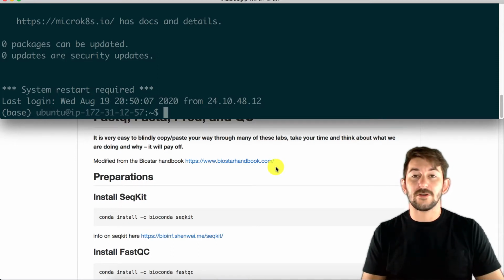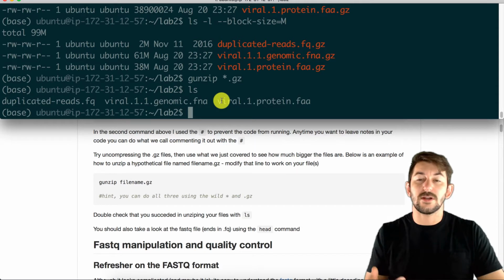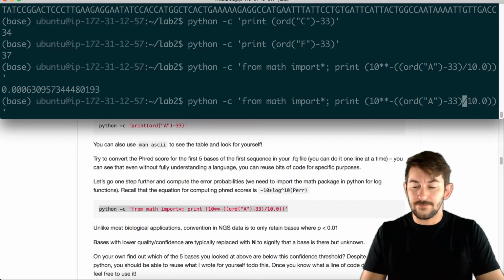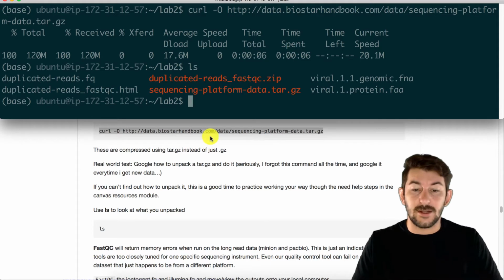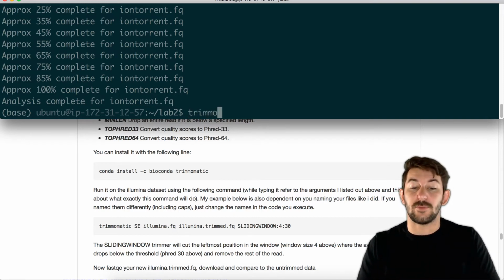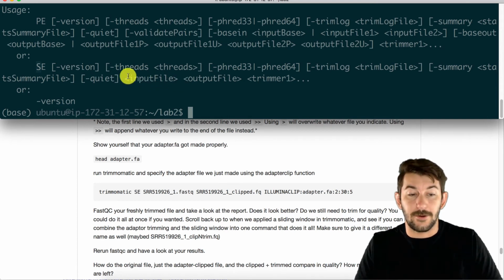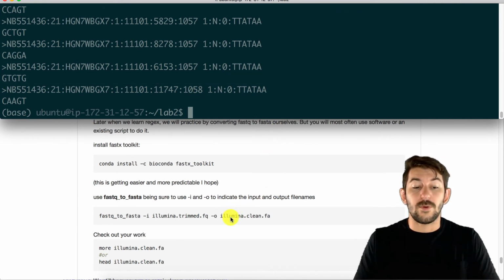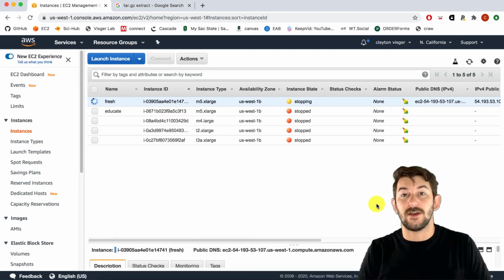Bio224 F20 - Fastq quality control lab follow along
Note: This video is not intended to be watched start to finished.  It is meant to serve as a resource for you to review problematic areas from the lab after attempting it yourself.